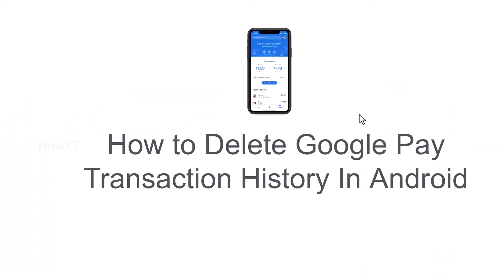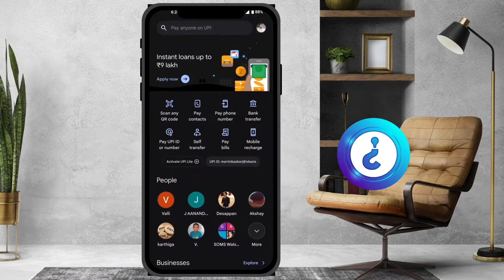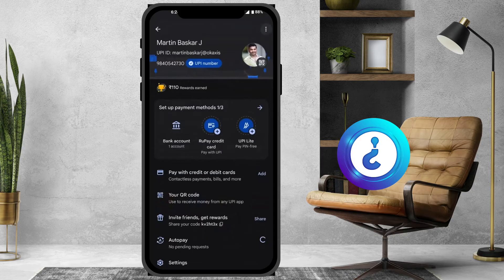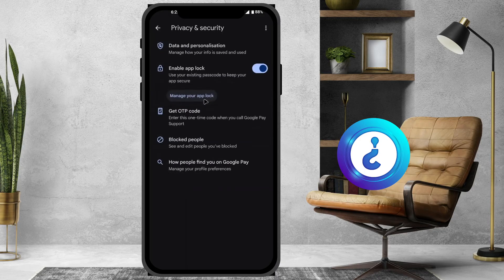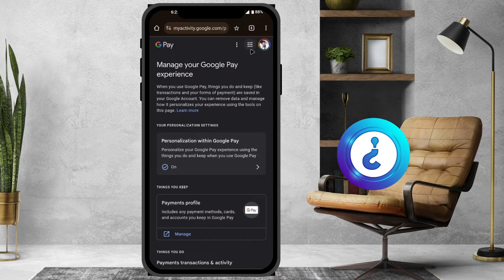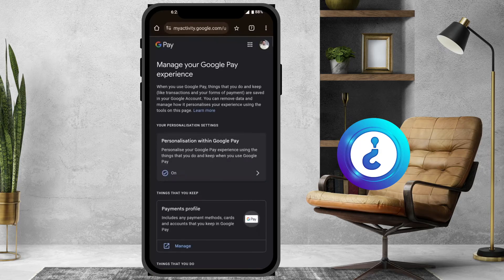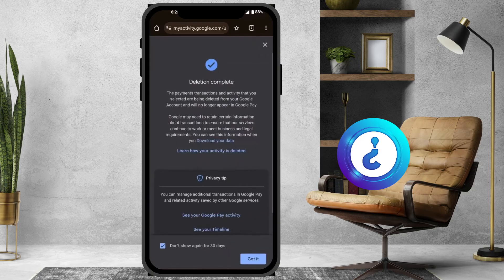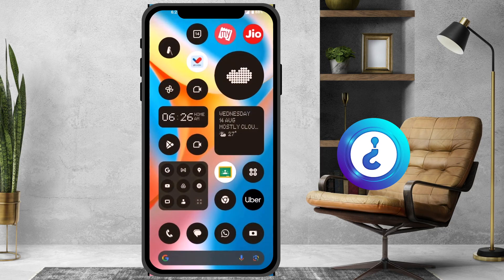How to Delete Google Pay Transaction History In Android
This video  tutorial will help you How to Delete Google Pay Transaction History In Android